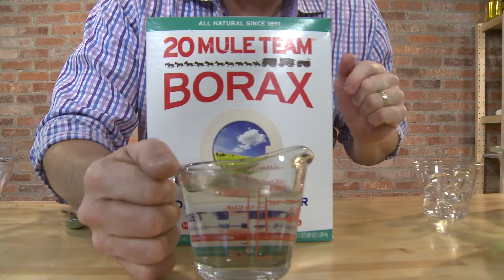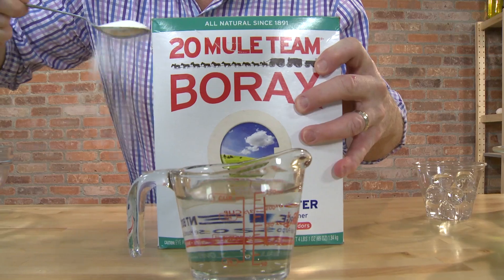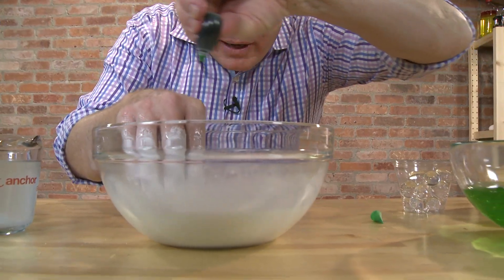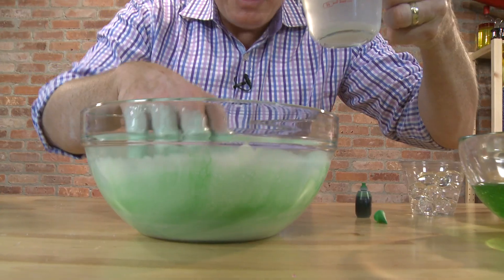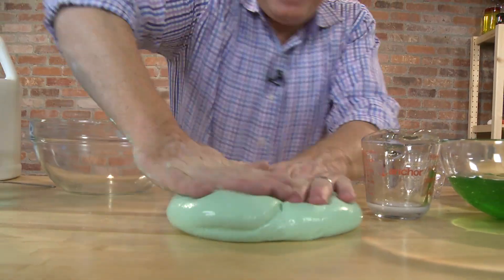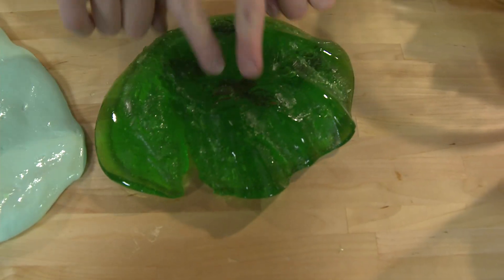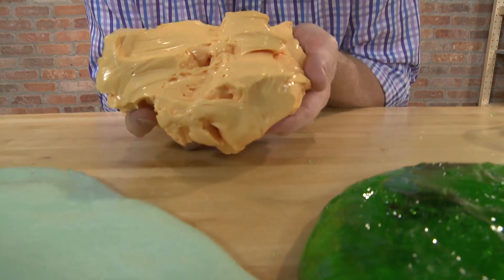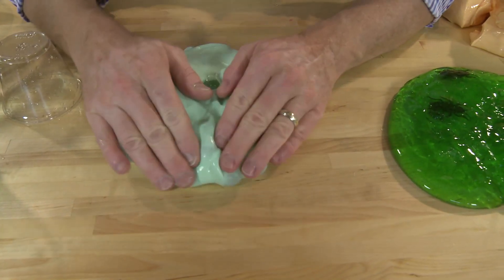How to Make Slime - Elmer's Glue Recipe